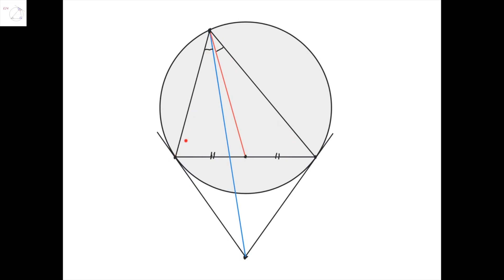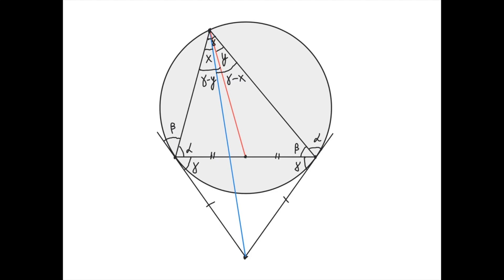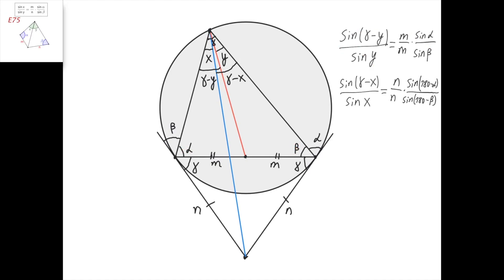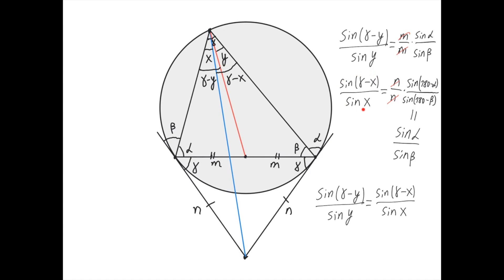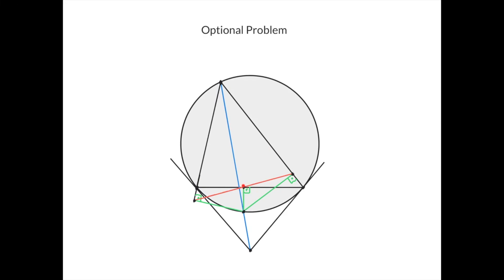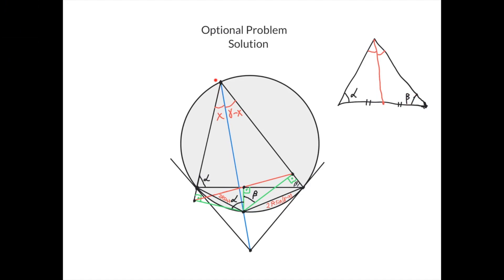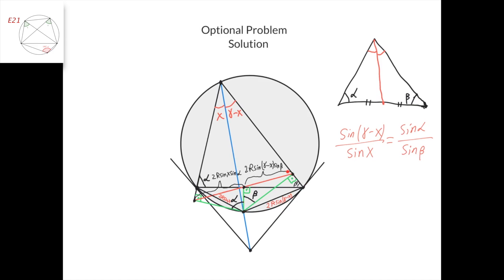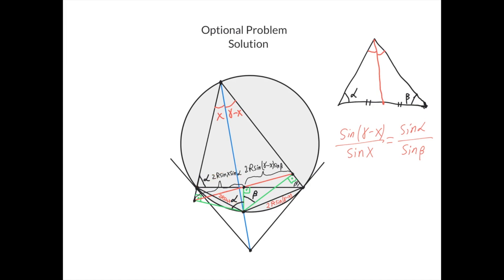Element 97. The Symmedian | Elements in Geometry for Olympiads